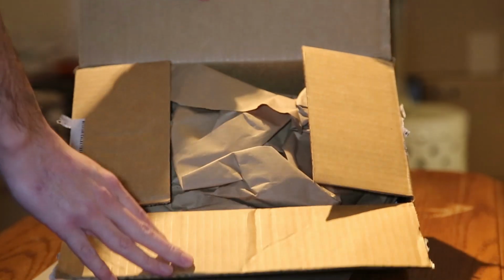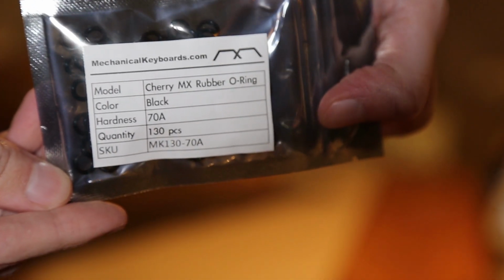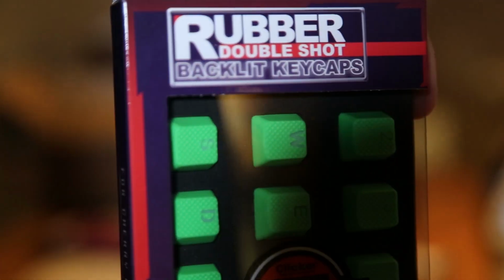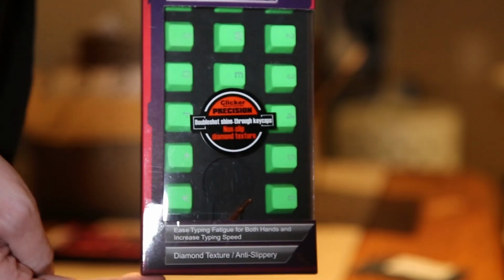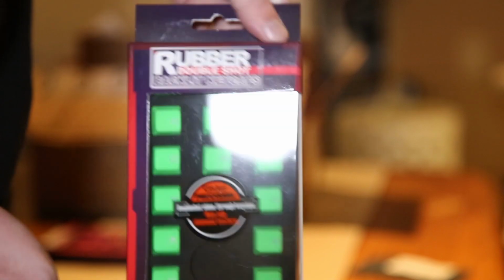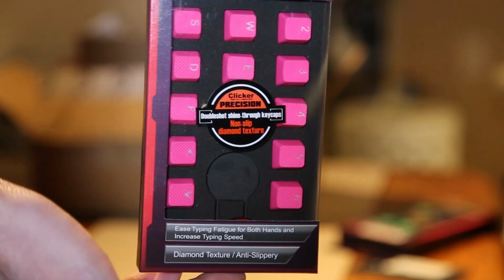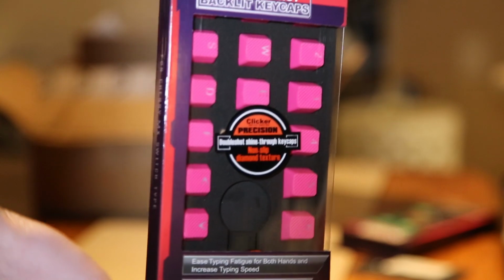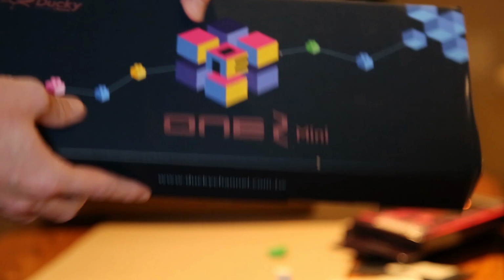Unboxing Ducky One 2 mini RGB Keyboard plus Tai Hao Rubber Keycaps